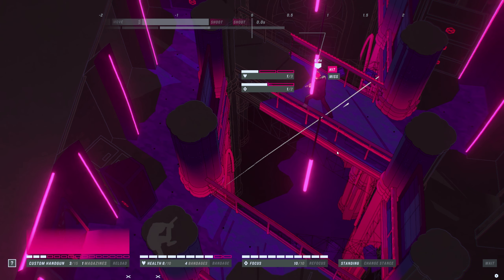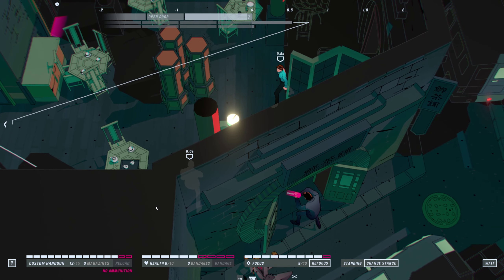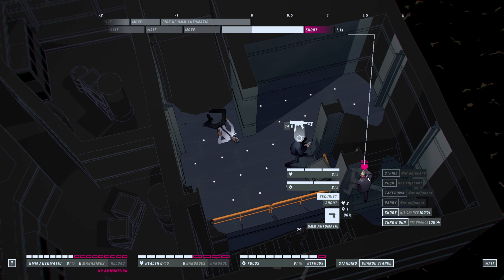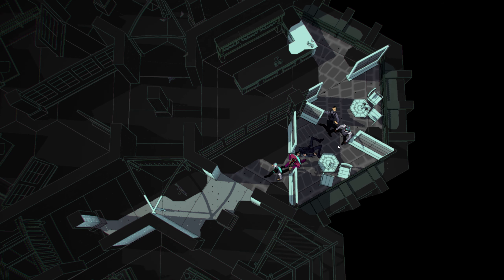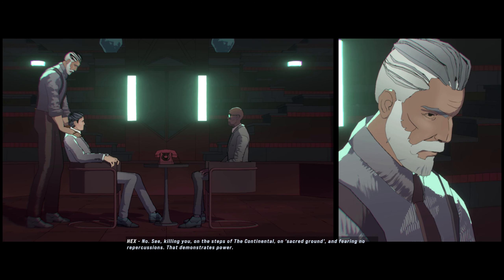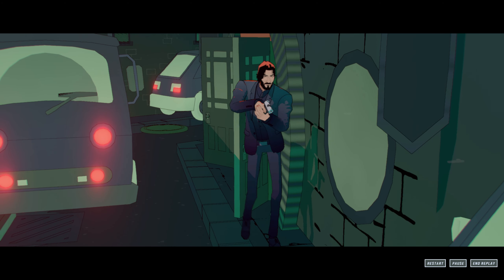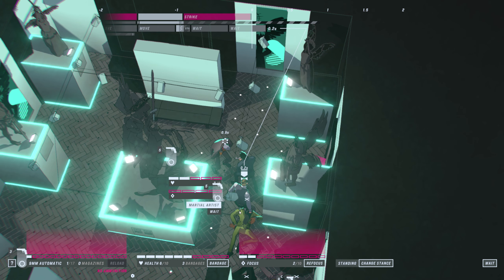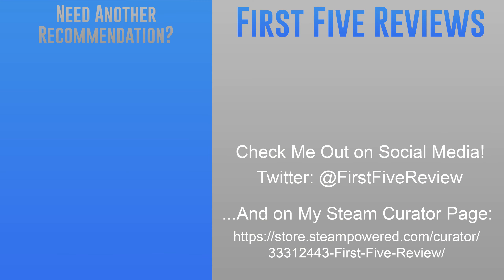Year in Review: John Wick Hex | A Solid Core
Today's review is on John Wick Hex, the isometric strategy game putting you in the methodical and deadly shoes of its titular hero. I've been both incredibly excited and feeling a little dubious about this one. It's based on an awesome movie franchise...that's popular for a lot of reasons not easily replicated in your usual shooter game. And it's made by an indie studio with an impeccable pedigree...making games nothing like Hex. But Bithell Games have put together a game with remarkably solid gameplay, as well as a lot of periphery stuff that doesn't work as well. Want to know more? Then check out this First Five review!

And if you want to hear more insights into random games I'm playing, check out First Five on Twitter

John Wick Hex is available for PC, PS4, and Xbox One. You can check it out here on the EGS